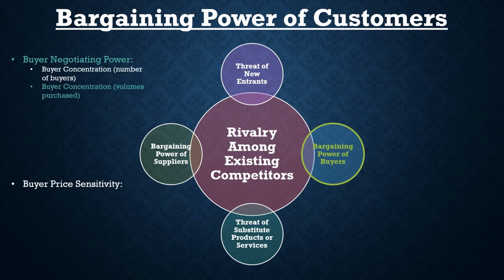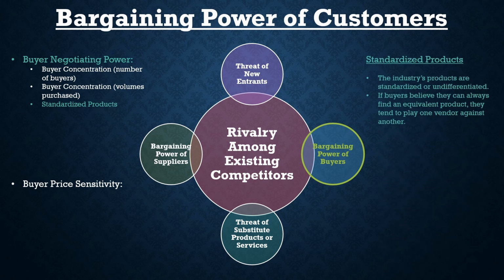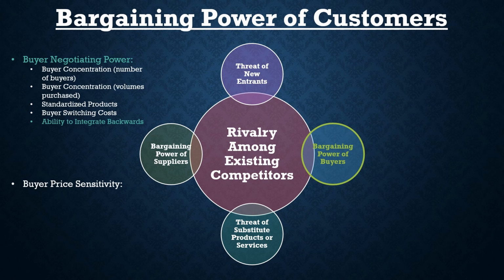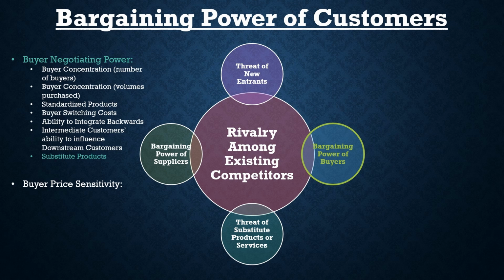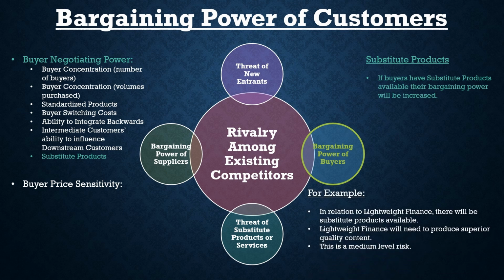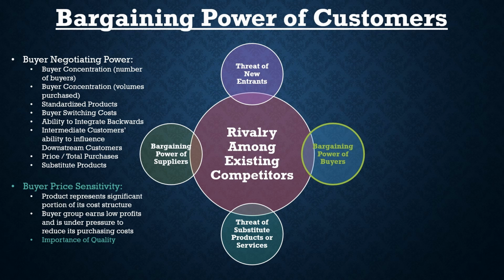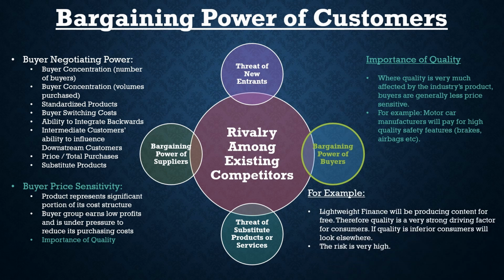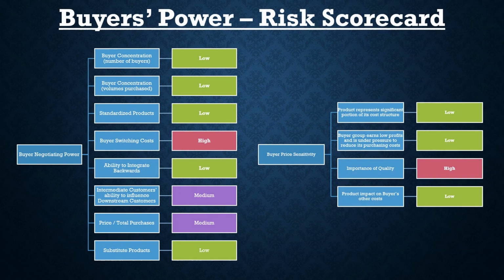8 - Porter 3: Bargaining Power of Buyers (Understand how Buyers affect your competitive advantage..)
What are Porter's Five Forces? What is Porter's Five Forces Model? How do Buyers affect competition and the competitive landscape? What is Strategic Planning?

In this video, we explore Porter's 5 Forces, and more specifically the third force, namely the Bargaining Power of Buyers. This builds on the Strategic Analysis Framework introduced in video #2. Another great MBA style lesson.

0:00 Taster
0:15 Introduction
1:04 The Presentation
12:34 Conclusion
13:19 Next video links